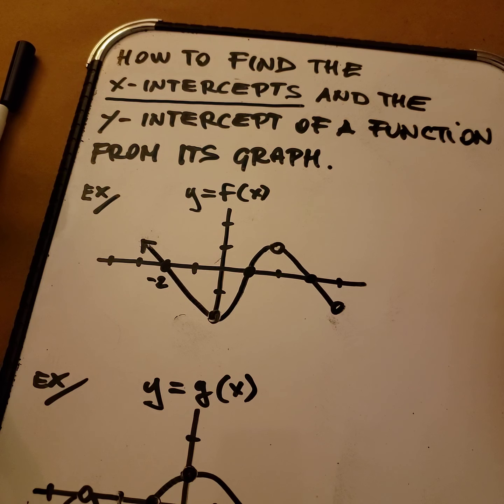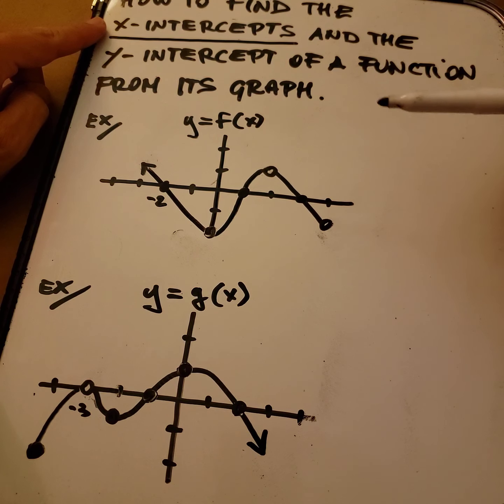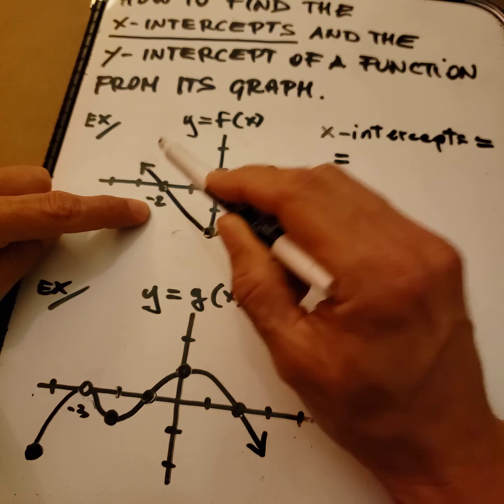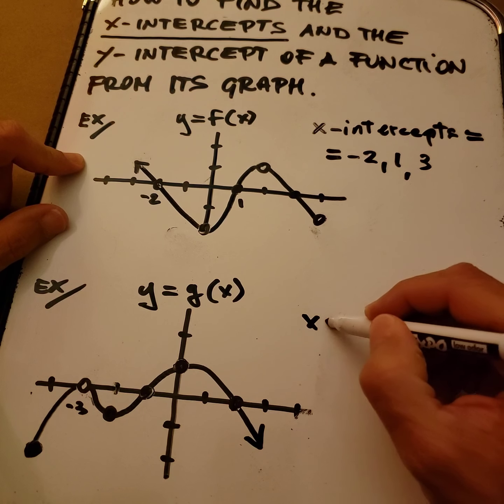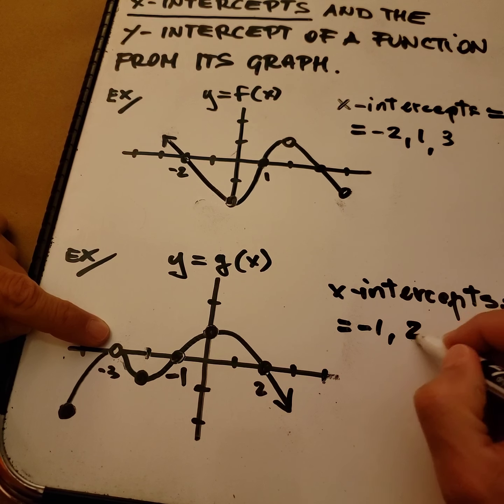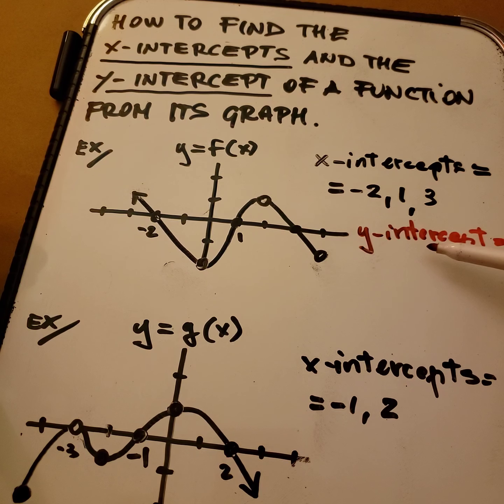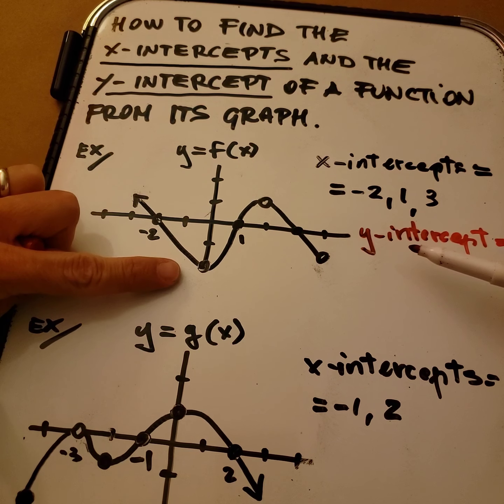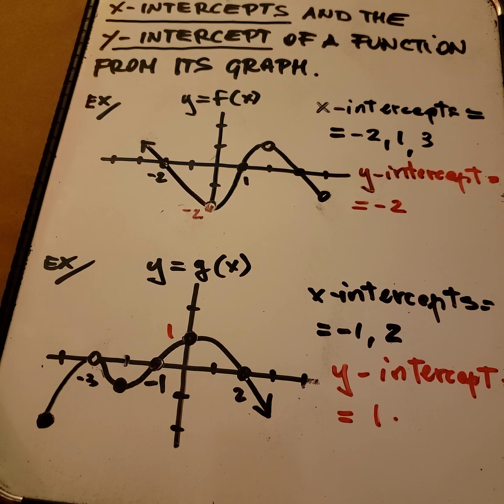Find x and y intercepts of the graph of a function